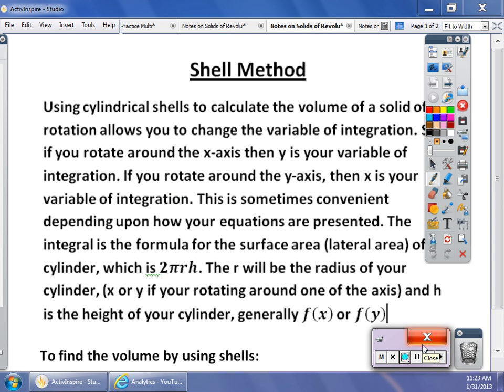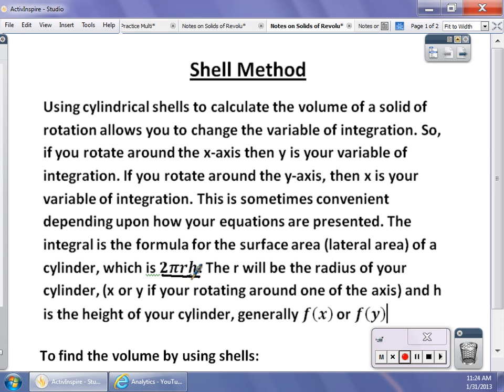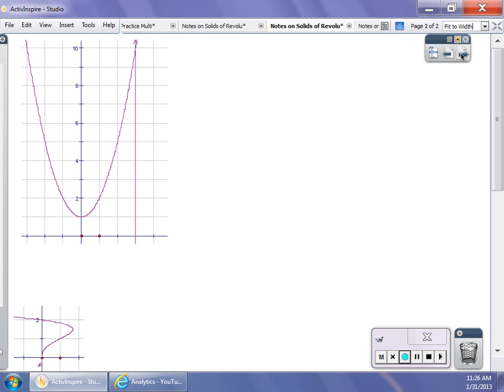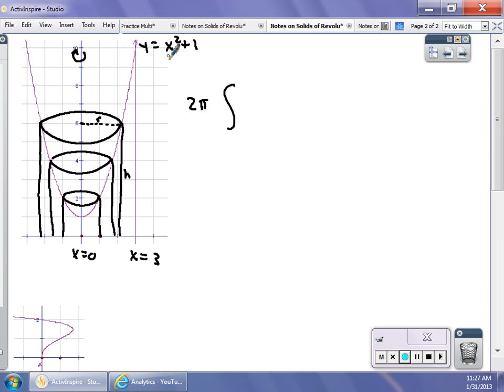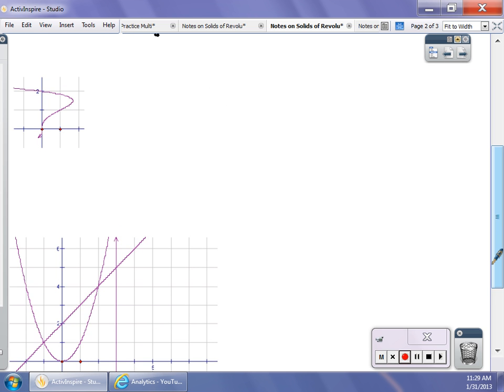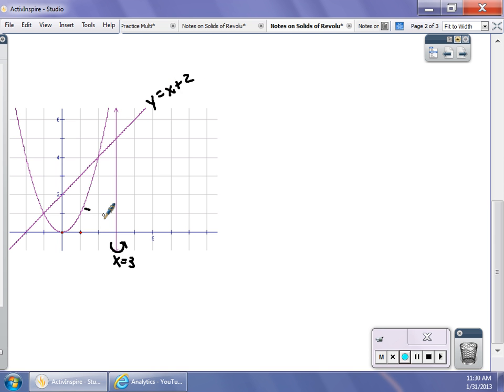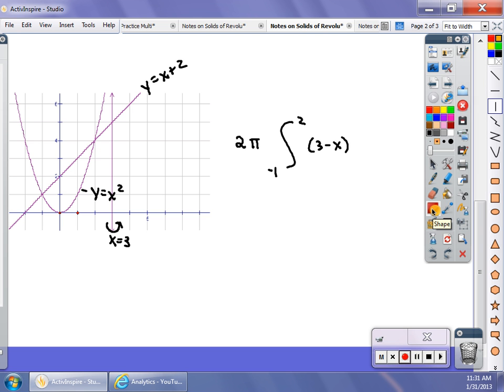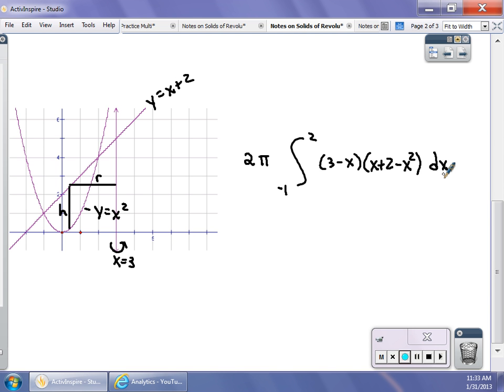Unit 5 Video 3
Volume by Shells